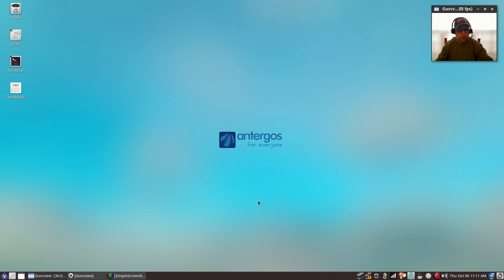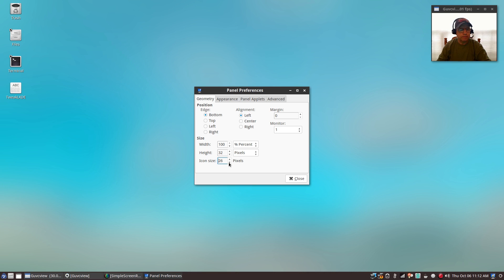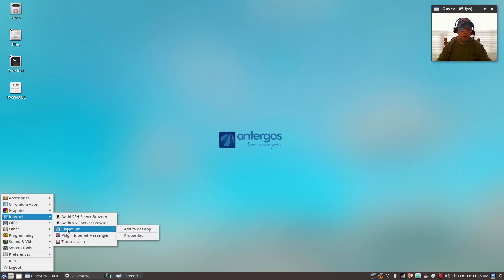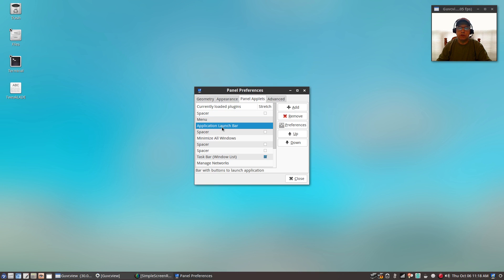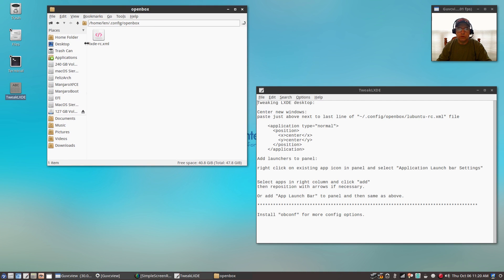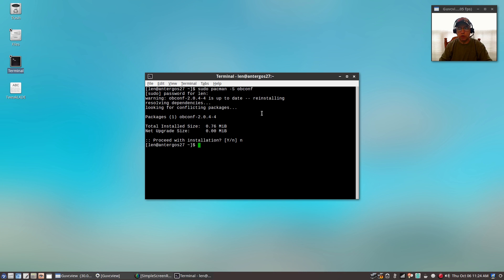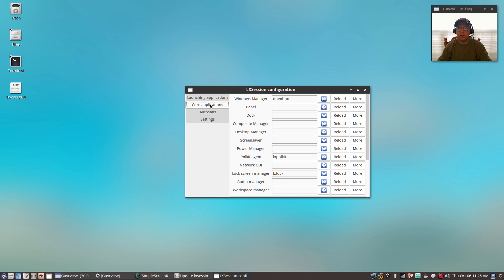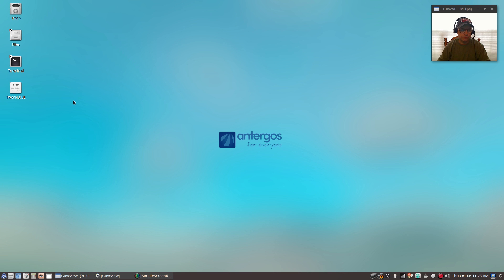Tweaking Your LXDE Desktop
In this video I show you a few ways to tweak and get more out of your LXDE Desktop Environment. Hope you enjoy!